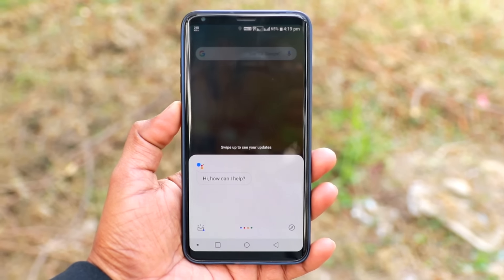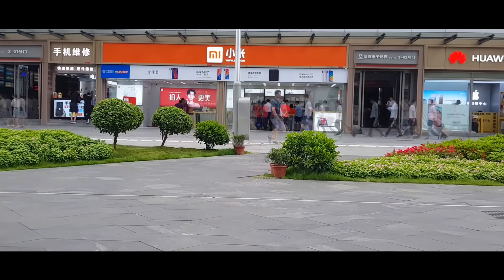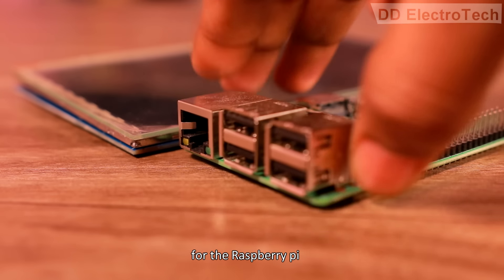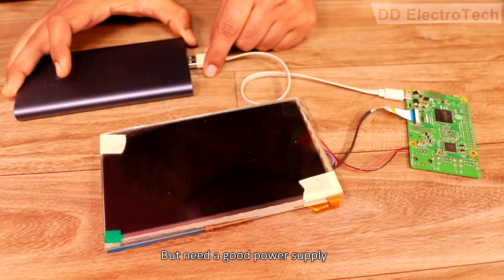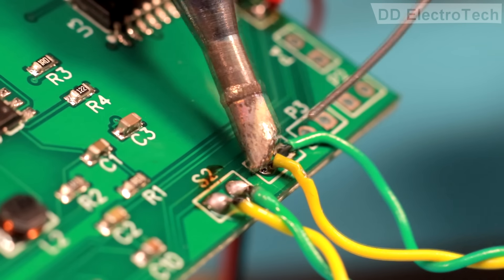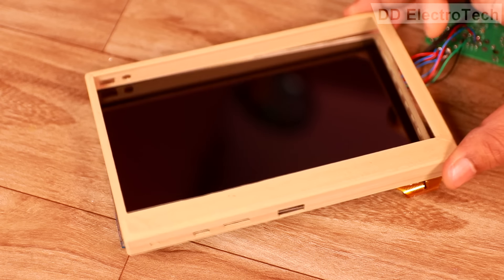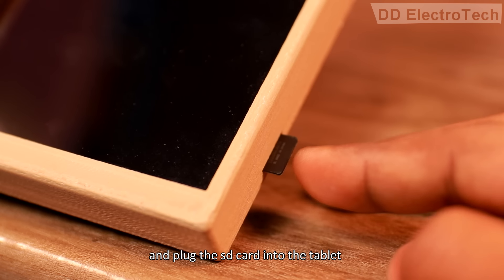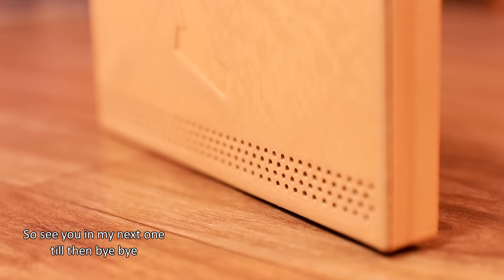How I Made My Own Tablet Computer - in China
After making my own laptop I was planning to make my own Tablet Computer and China is the best place to do that so I went to China (Shenzhen) and bought all necessary items and build my own Tablet Computer.

Only $5 for 10 PCBs (First Order Completely Free)